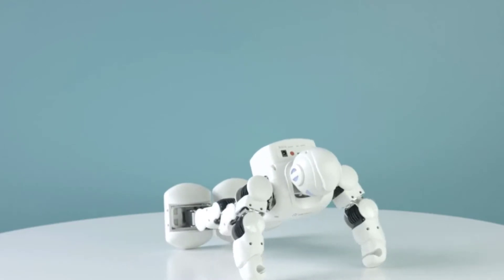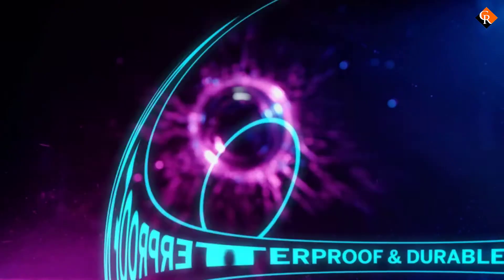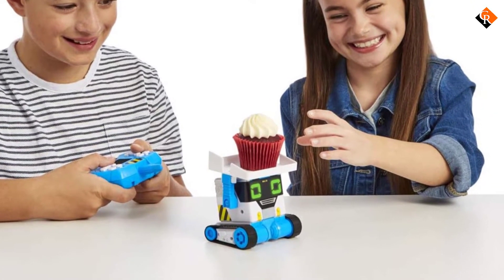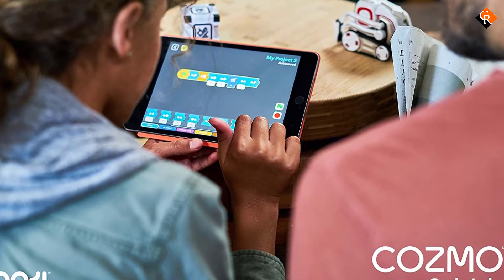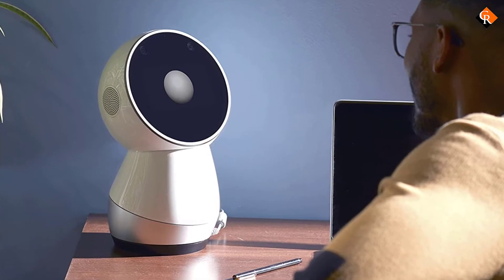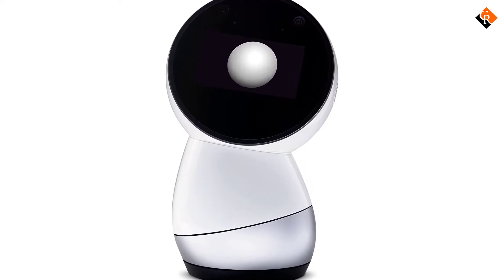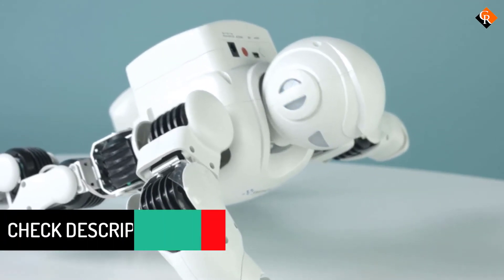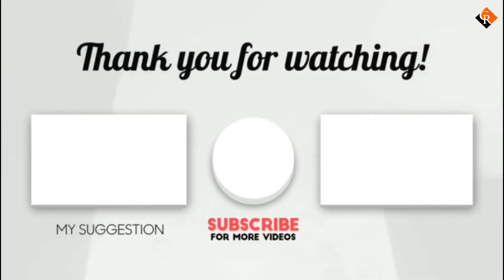Best Personal Assistant Robots in 2021 [Top 5 Picks]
▶️ In This video, We recommended the top 5 best Personal Assistant Robots in 2021.

▶️ 5. Sphero BOLT App Enabled Robot.

▶️ 4. Really RAD Robots MiBRO - Interactive Remote Control Robot.

▶️ 3. Vector Robot By Anki.

▶️ 2. Jibo The Social Robot For Home.

▶️ 1. UBTECH 1S Intelligent Humanoid Robotic.

Are you Searching for Best Personal Assistant Robots? So now you are in the right place for getting the valuable info on Personal Assistant Robots.

In this video, we shortlisted the top 5 Best Personal Assistant Robots on the market in 2021. We made this list based on our personal opinion. After performing our research based on their price, quality, durability, brand reputation, and other related issue and we ranked them no particular request or influence.

We have tested each Personal Assistant Robots and tried to include in-depth information of Personal Assistant Robots in our Video which will be enough to fulfill all of your needs. We recommended The Top 5 Personal Assistant Robots In this video. All of them are maintaining quality. If you want to buy Personal Assistant Robots, we think this list will be very helpful to you.

We hope you like the Personal Assistant Robots we select for this year. If you have any questions related to the  Personal Assistant Robots which are listed here, please leave a comment down below and we will get back to you as soon as possible.